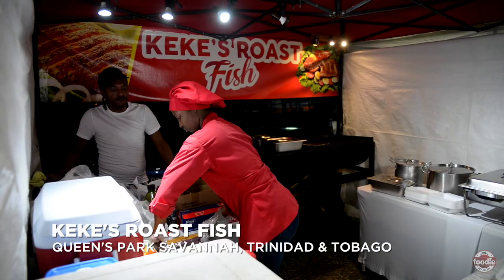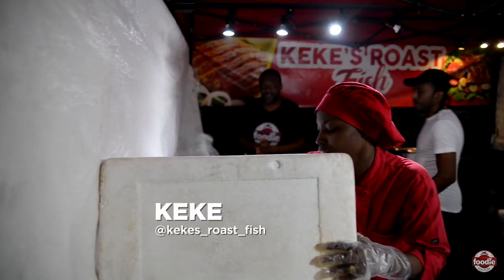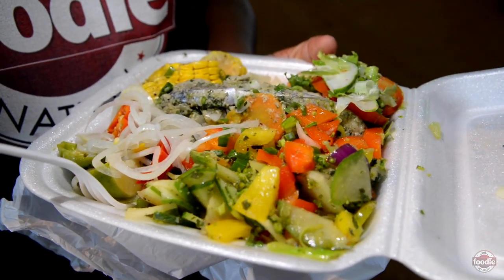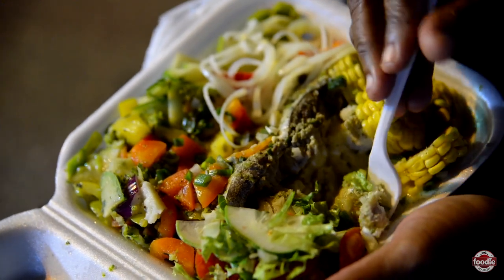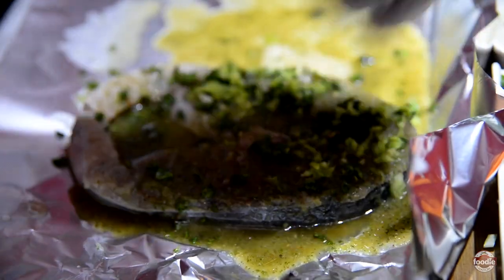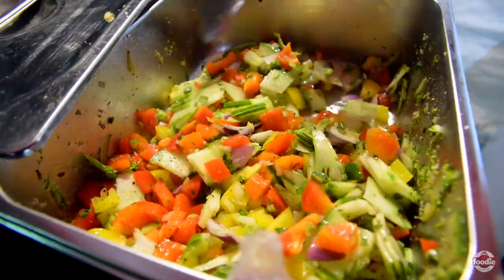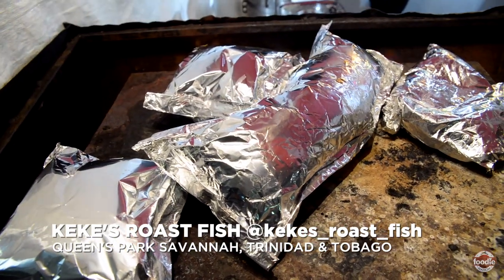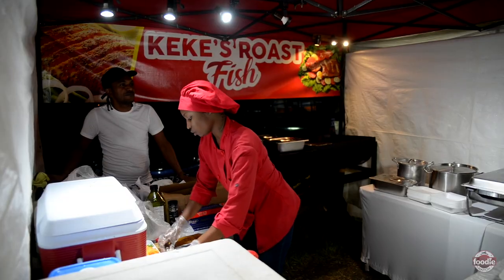Roast King Fish with Pepper Onions & Endless Veggies at Keke’s in Port of Spain, T&T 🇹🇹 Foodie Finds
ROAST FISH! Jadee visits the world-famous Keke’s Roast Fish for some flavor-packed King Fish with Pepper Onions and a sea of vegetables. Keke’s is located in the Queen’s Park Savannah Food Strip in Port of Spain, Trinidad and Tobago.